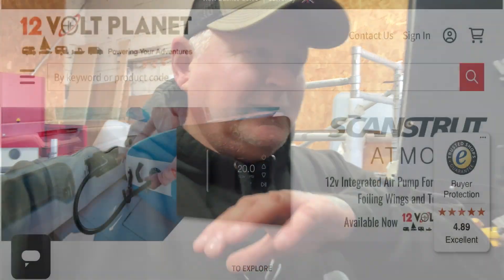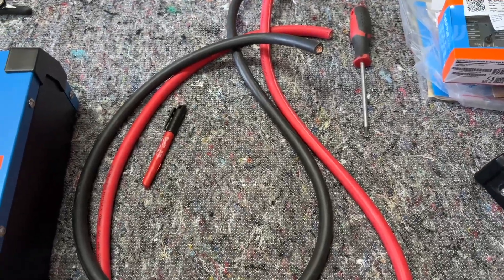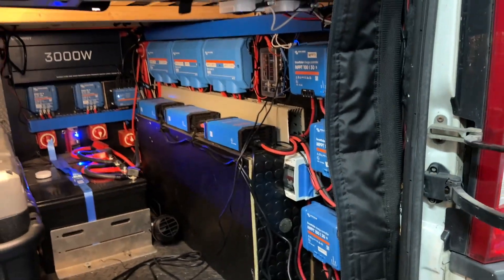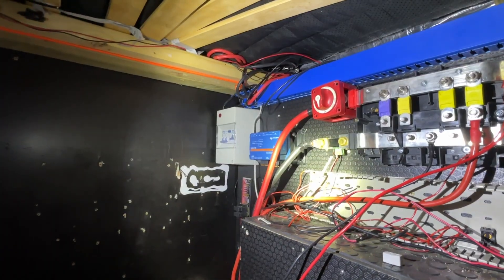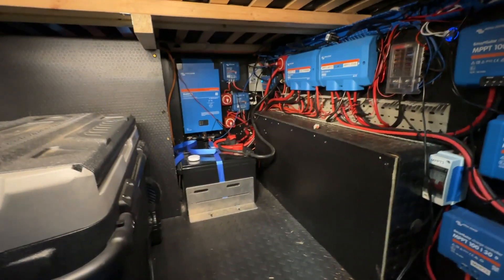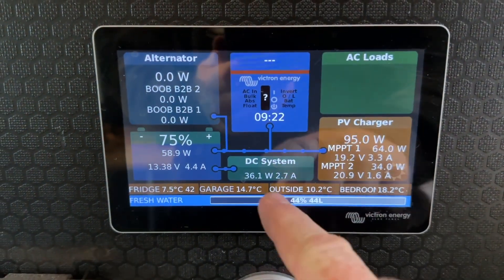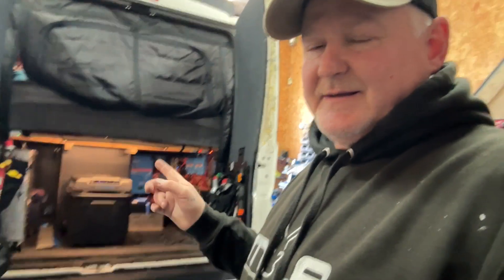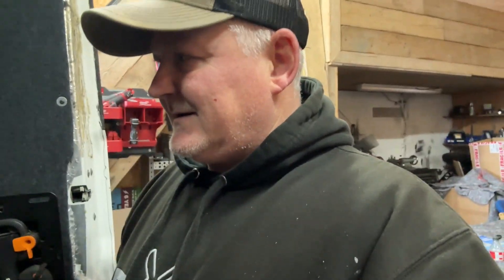Victron MultiPlus 2000/80 12V Inverter/Charger Upgrade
Victron MultiPlus 2000VA 12V Inverter/Charger Upgrade
We’re upgrading our van’s electrical system with the Victron MultiPlus 2000VA 12V Inverter/Charger — a game changer for off-grid power! In this video, we cover installation, setup, and why this unit is perfect for vanlife and off-grid builds.

🔋 Highlights:
Pure sine wave inverter
Built-in 80A charger
Automatic shore power switch
Fully programmable with VictronConnect
If you’re planning an electrical upgrade, this one’s worth watching!

● ABOUT ME ●
Since 2020, we've been exploring full-time in our self-built Peugeot Boxer campervan, making every day a new adventure. From epic road trips to unexpected laughs, we're all about capturing the freedom and fun of van life. So, hop on board and join us as we roam, explore, and live life one mile at a time!